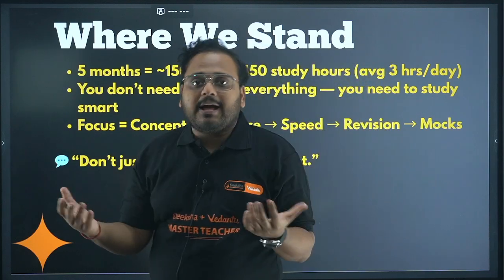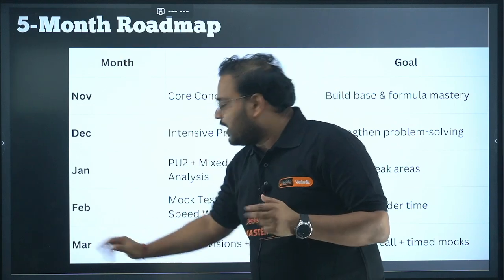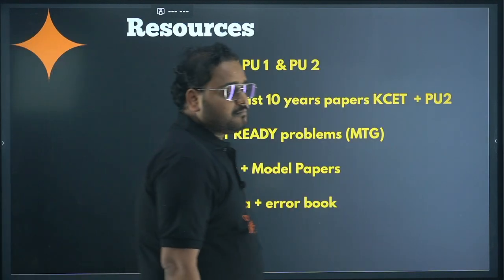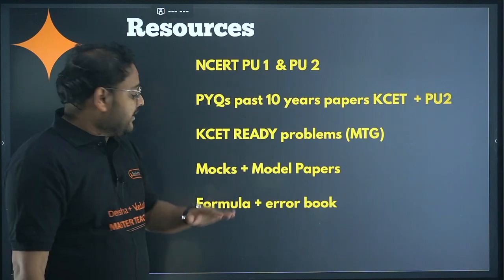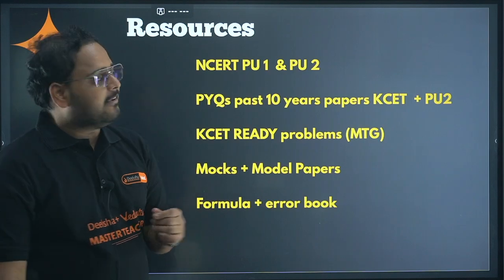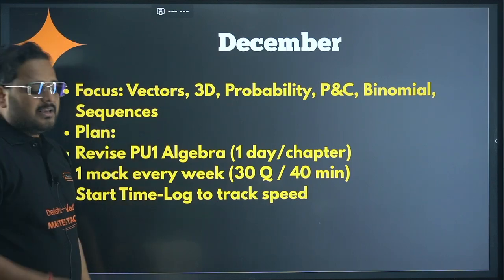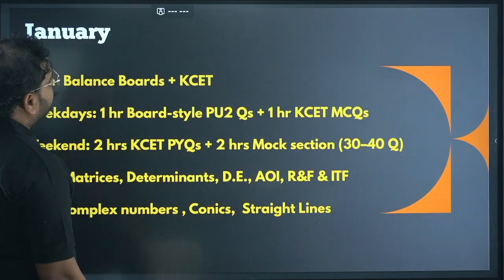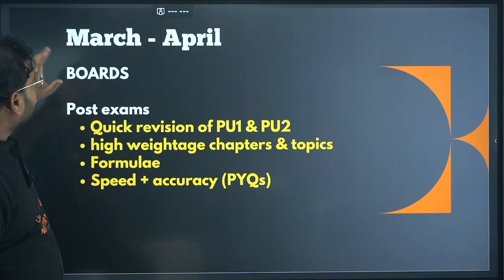➗ KCET 2026 Math Study Strategy | 5-Month Plan to Crack Tough Chapters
Most KCET aspirants find Math the toughest — but not after this!
Here’s your 5-month complete plan to master KCET Mathematics 2026.
We’ll show you how to combine PU2 board problems, KCET previous papers, and timed practice for maximum efficiency.

✅ Chapter-wise weightage & priority list
✅ Shortcuts and formula sheet strategy
✅ Daily target + weekly test planner
✅ How to overcome calculation fatigue

🎯 Score 50+ in KCET Maths and secure your dream college seat!

🙋 Important Videos for KCET 2026 Exam:
📘 All About KCET 2026 – 🛣️ Roadmap, 📚 Study Plan, 📖 Books & 🔗 Resources: